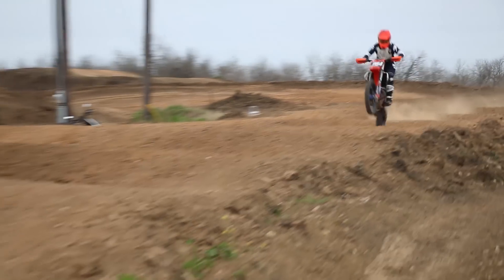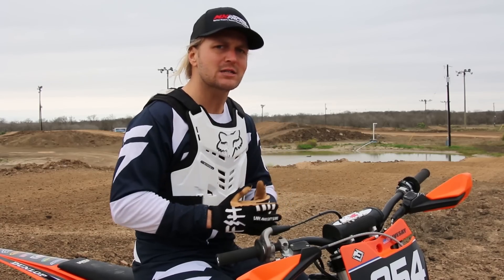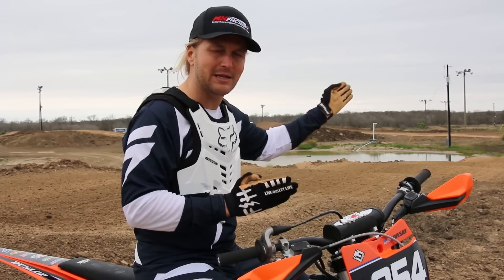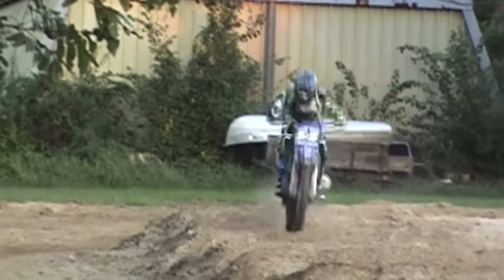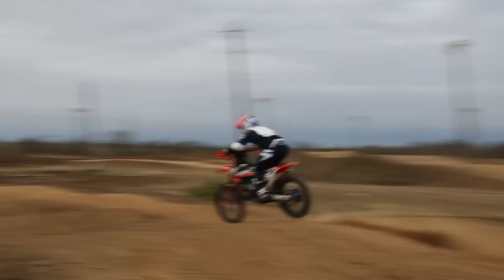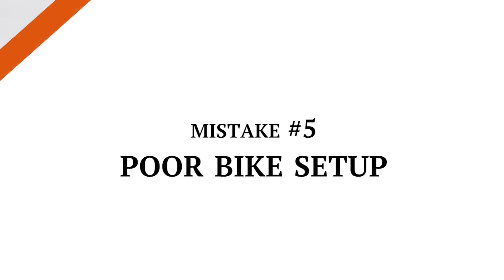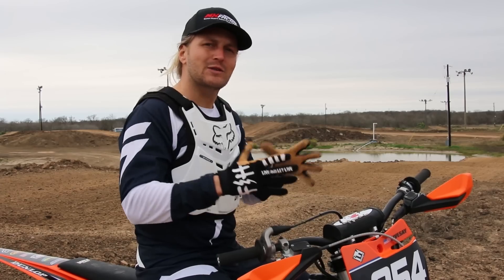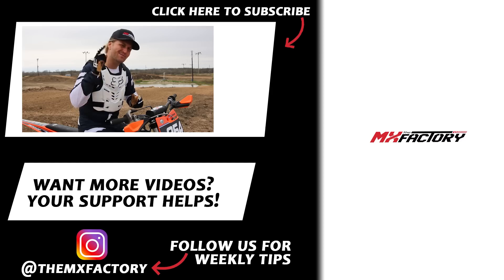Top 5 Most Common Whoops Mistakes - Improve Your Motocross Riding Confidence!!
The whoops section can be intimating for any dirt bike skill level which is why we show you the Top 5 most common mistakes AND how to fix them. Improve your riding confidence when learning how to fix these 5 mistakes:

1) Too low of gear
2) Loose knees
3) Losing momentum
4) Letting off during a swap
5) Poor bike setup
Plus a bonus mistake tip!

The Mx Factory is a premier motocross training facility located in Austin, Tx. We teach first time dirt bike riders to aspiring professional racers. We love what we do!

Now we are excited to bring our years of coaching and riding experience to YouTube to make you a better, safer, dirt bike rider.